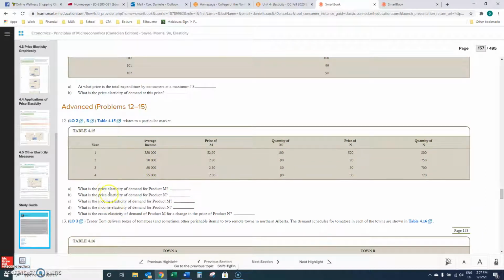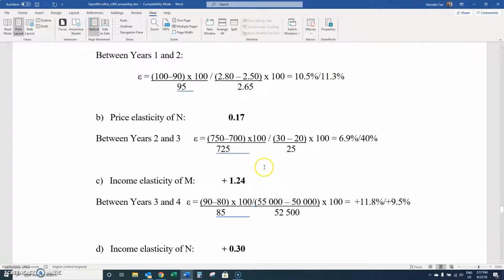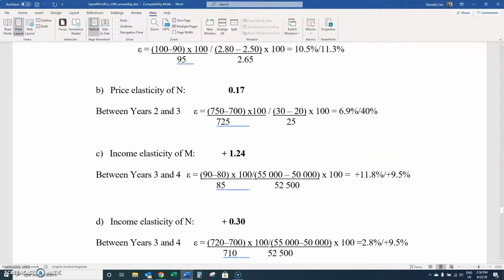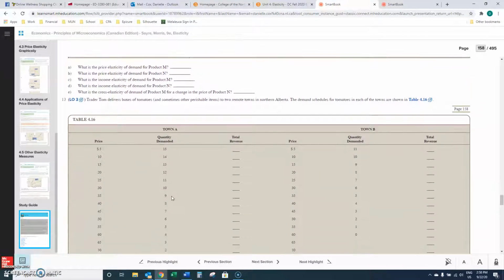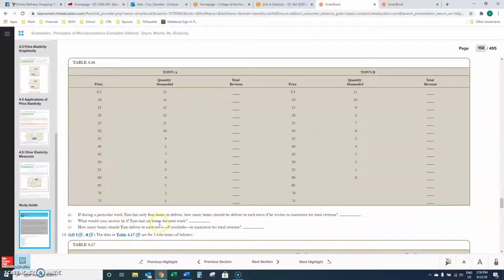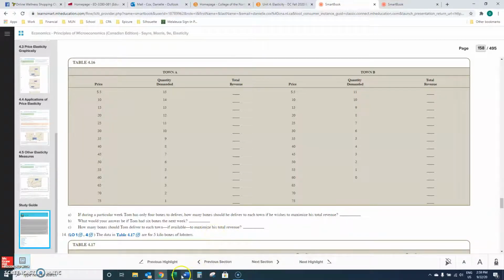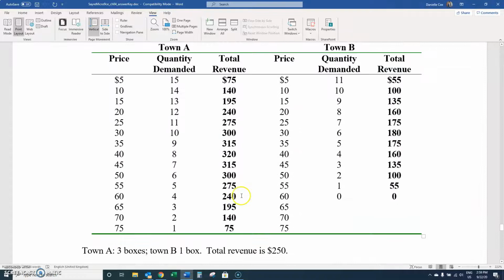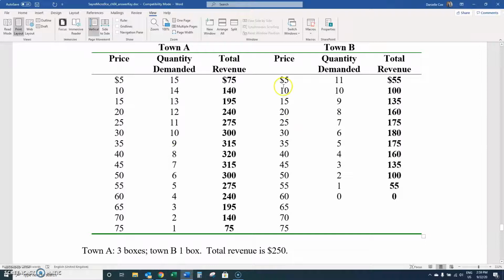EC1110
Exercise 12 & 13 info